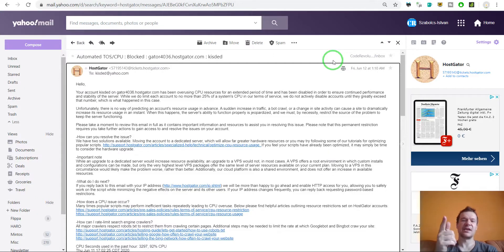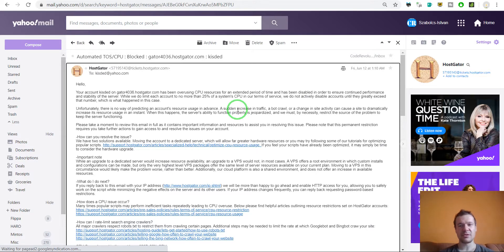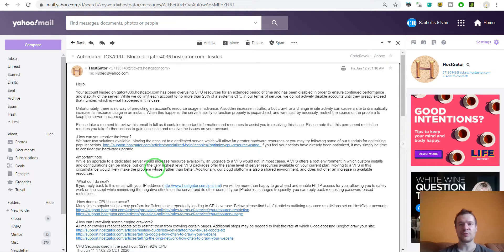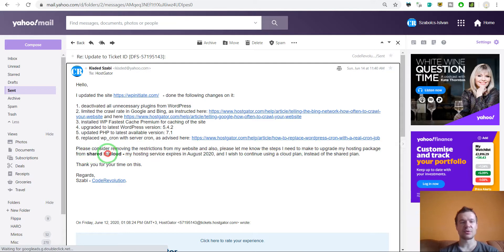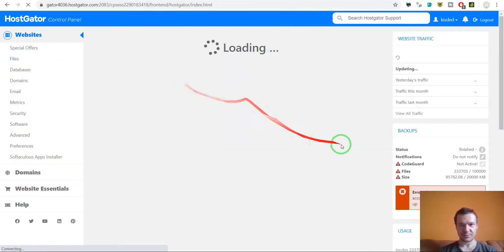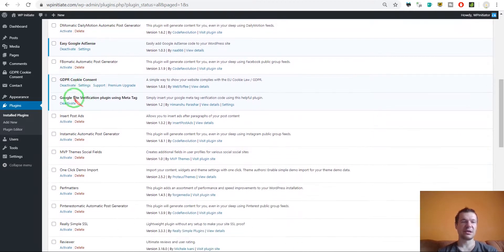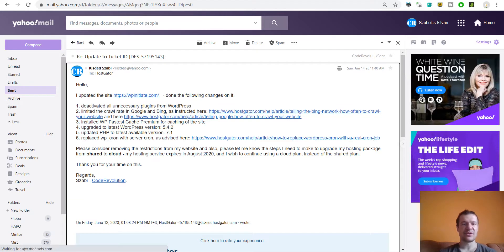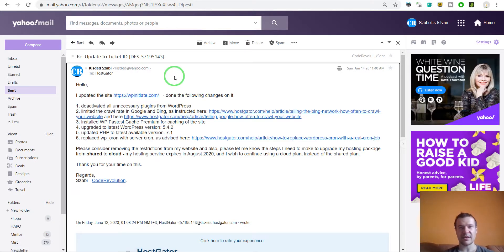Automated TOS/CPU: Blocked! HostGator limited my website, I had extensive CPU usage! What to do now?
In this video I will talk about the issue I am facing right now on a shared HostGator hosting. They limited access to my website because I had an extensive CPU usage for a long period of time.

Here are the steps that I made to regain access to my site:

1. I replied to the email I got from them, asking for credentials to fix my site's performance.

Hello,
I updated the site, done the following changes on it:
1. deactivated all unnecessary plugins from WordPress
2. limited the crawl rate in Google and Bing, as instructed
3. installed WP Fastest Cache Premium for caching of the site
4. upgraded to latest WordPress version: 5.4.2
5. updated PHP to latest available version: 7.1
Please consider removing the restrictions from my website.
Thank you for your time on this! Regards.

Microphone: Samson Go Mic (Great quality, Budget price):

▶SOCIALS!

Szabi - CodeRevolution.